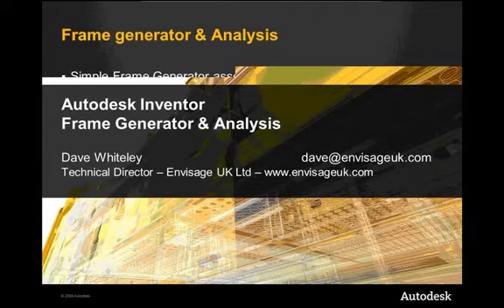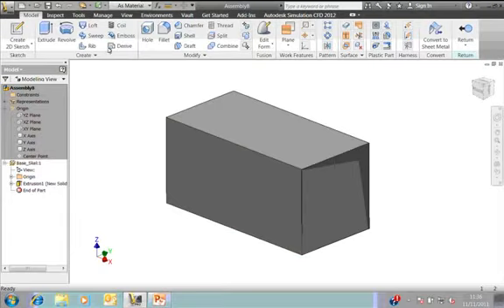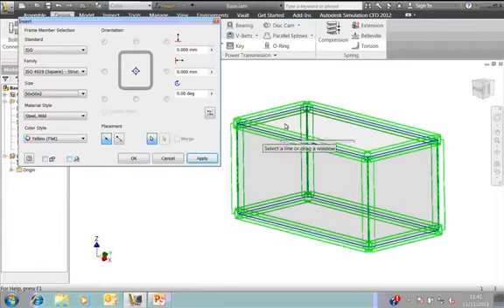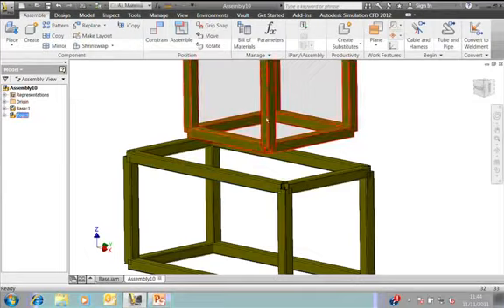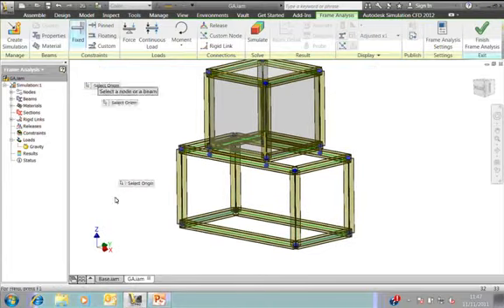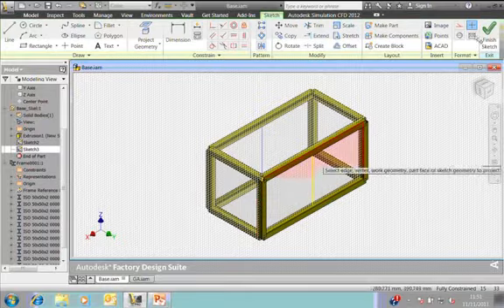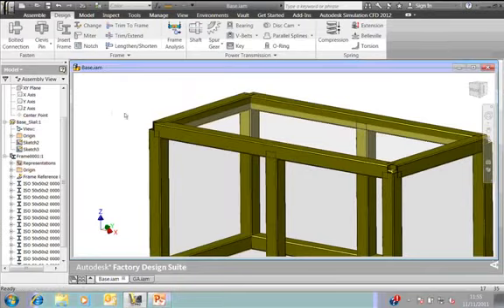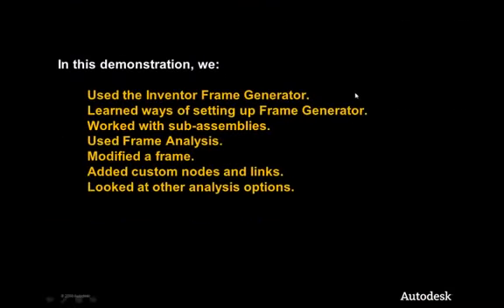INVENTOR 2015 - FRAME GENERATOR